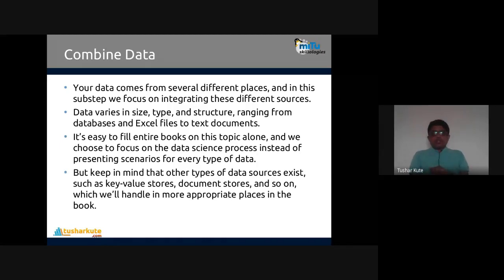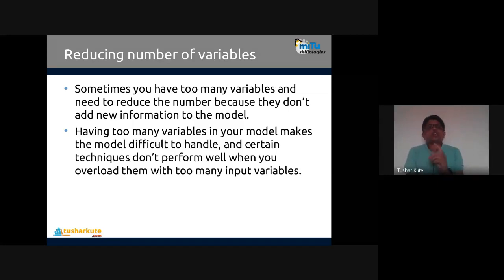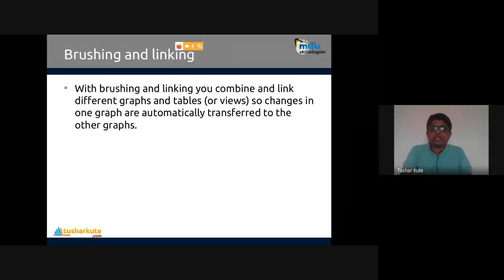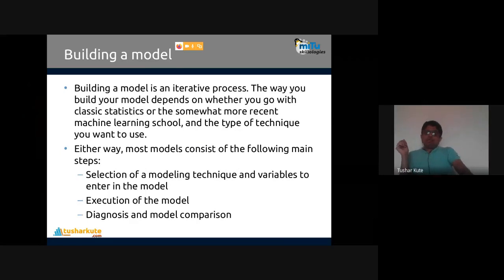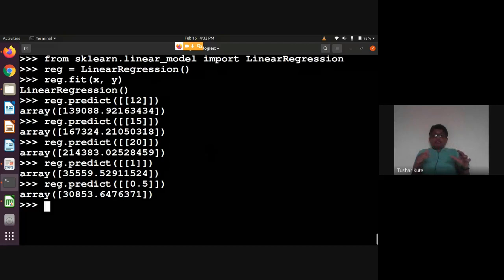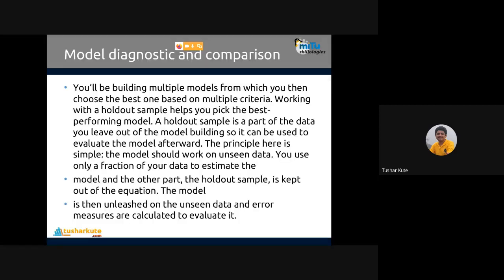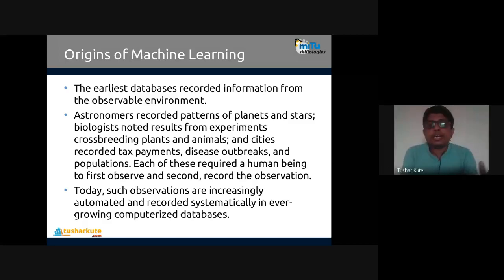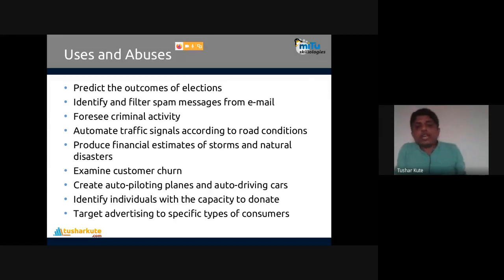Data Science (B.E. Honors Computer Engg. SPPU) Lecture 3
Data Science (B.E. Computer SPPU) Lecture 3

Subject: Data Science and Visualization (T. E. Computer, SEM-I)

Lecture - 3
Gaining insight into the data science process, Introduction to Machine Learning
Lecture by, Tushar B. Kute